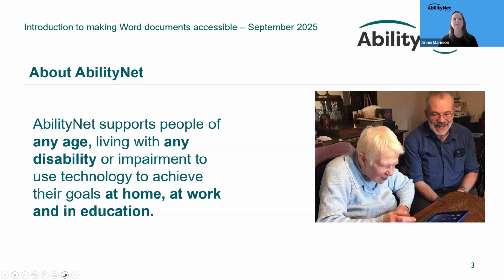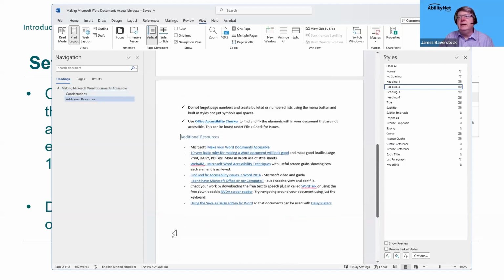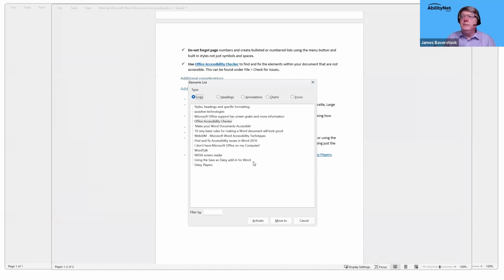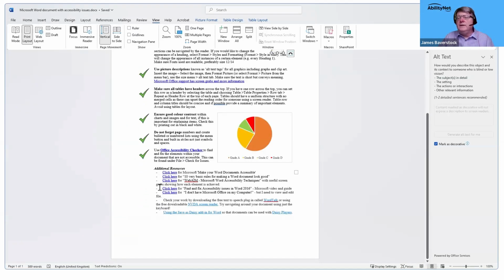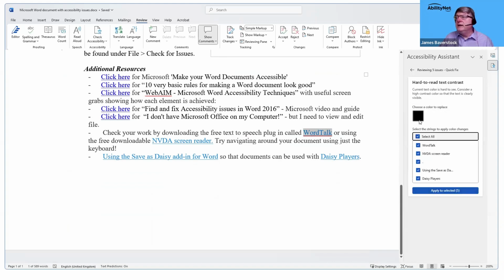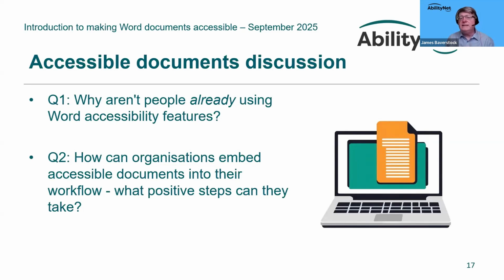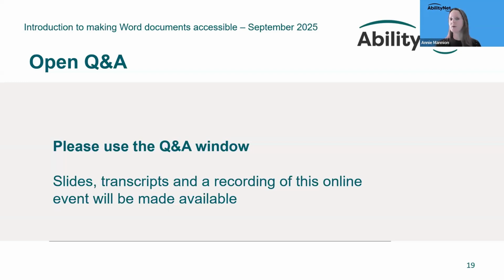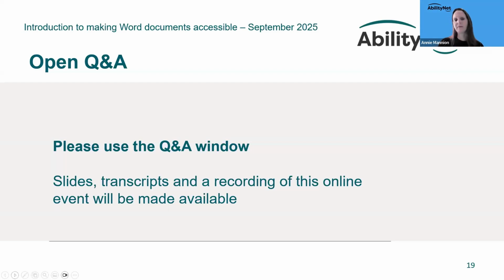Introduction to making Word documents accessible - AbilityNet webinar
Do you know about the accessibility features in Office 365? Are you using them to create accessible documents? Have you thought about how you can embed best accessibility practices with Office across your organisation?

Learn the basics of how to make your documents accessible in Word in our free webinar recording.

Microsoft has embedded a wide range of accessibility-related features in Word. AbilityNet Principal Consultant, James Baverstock demonstrated how anyone using Word can now produce more accessible documents.

This brief introduction to the accessibility features in Office 365 focussed on how to produce accessible documents using Word and provided some tips on how to get your whole organisation producing more accessible content with Office.